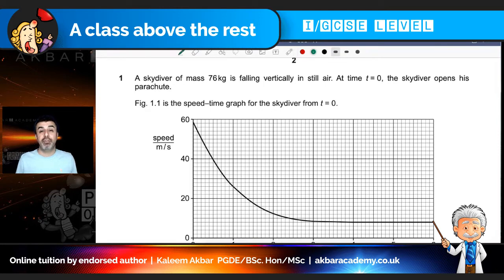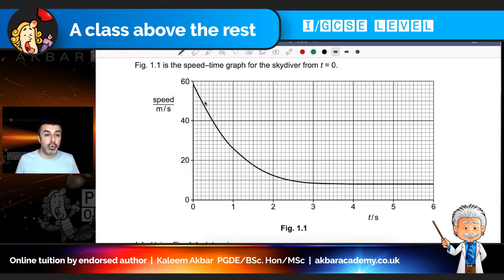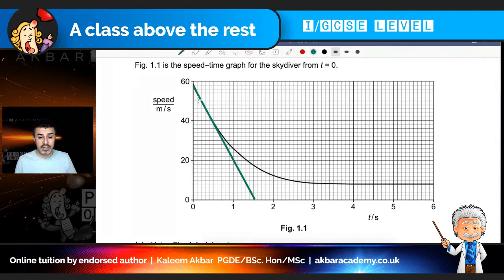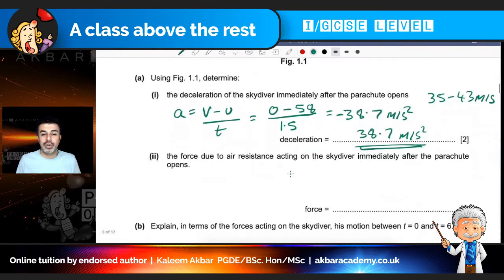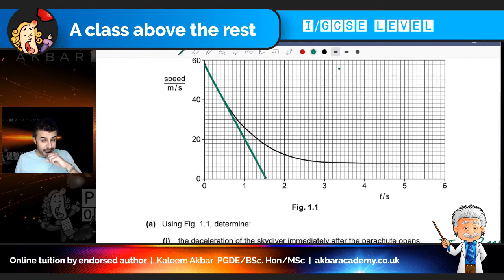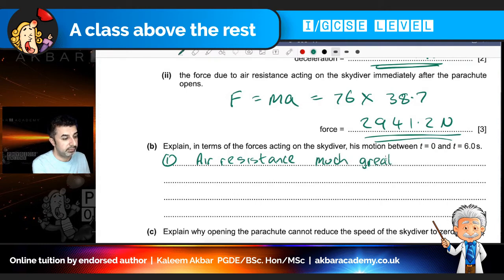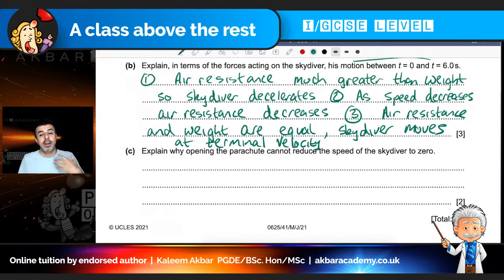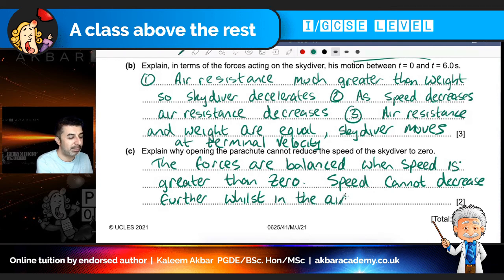0625 41 M J 21 Q1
Physics Lessons Online with Akbar Academy presents IGCSE Physics examination questions by topic.

This video is about Motion and Forces 0625/41/M/J/2021 Q1

Kaleem Akbar is the endorsed author of Cambridge IGCSE Physics Explained and Edexcel International GCSE Physics Simplified.